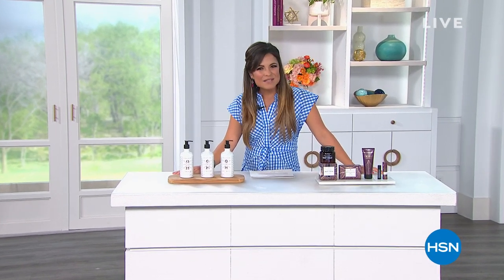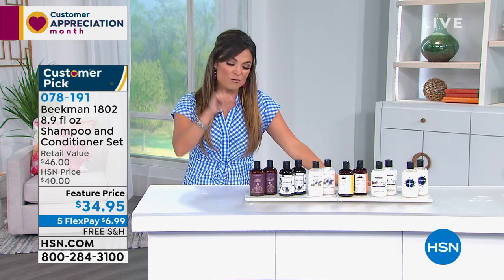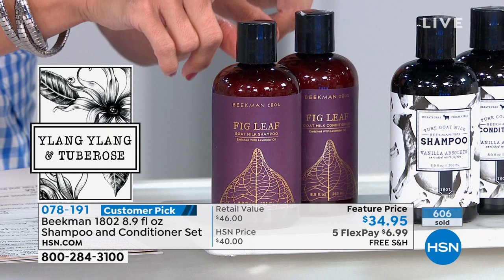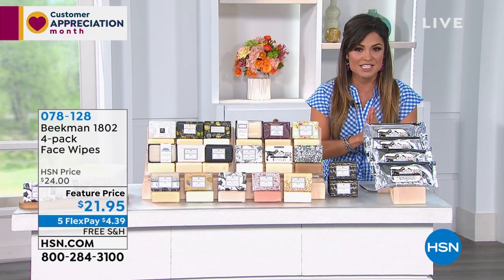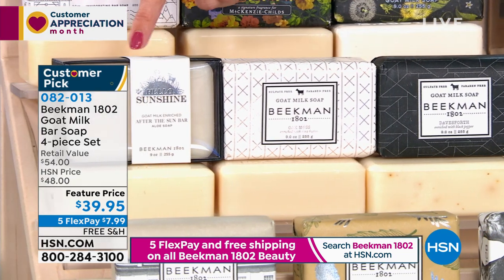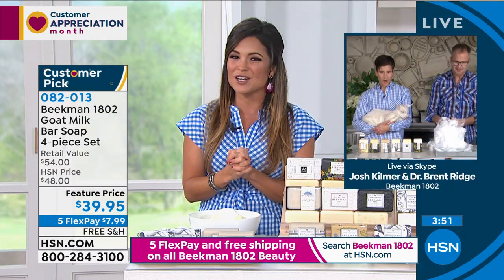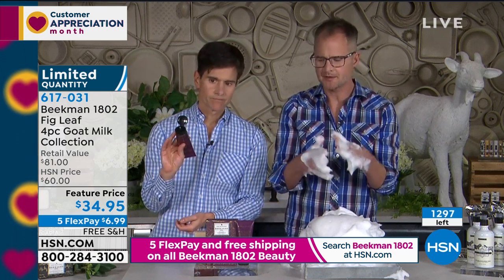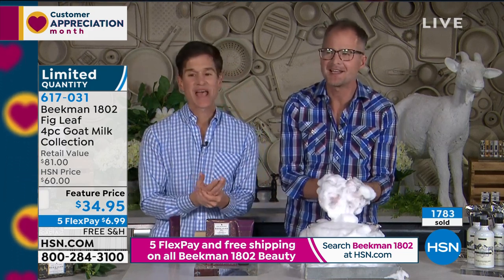HSN | Beekman 1802 Bath & Body 04.25.2020 - 05 PM